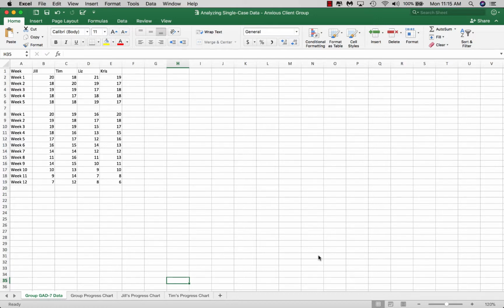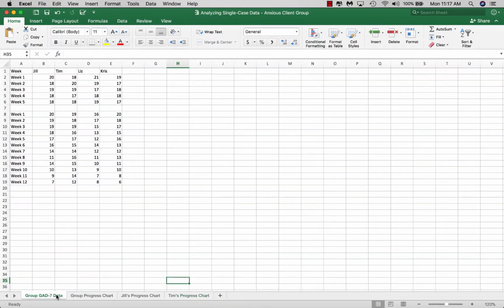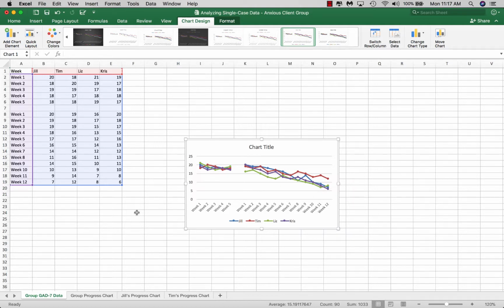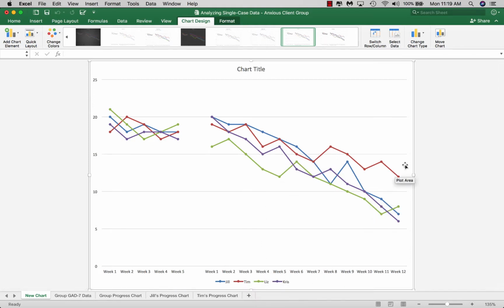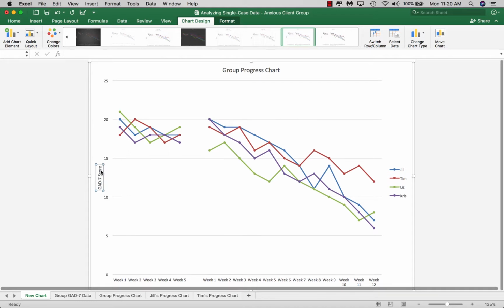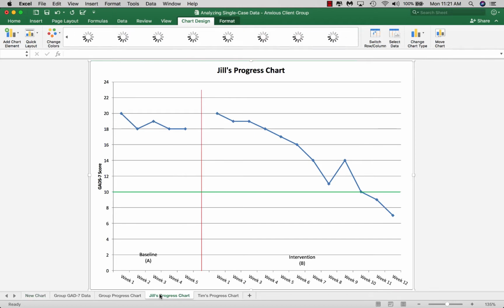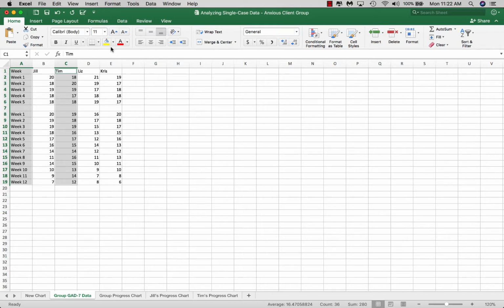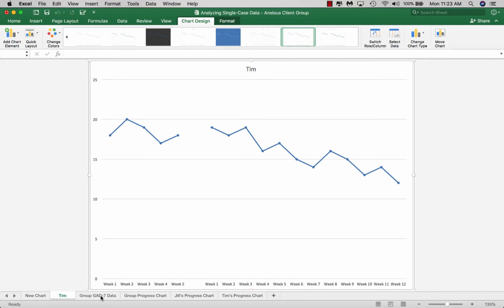Excel for Single Case Data Small Group